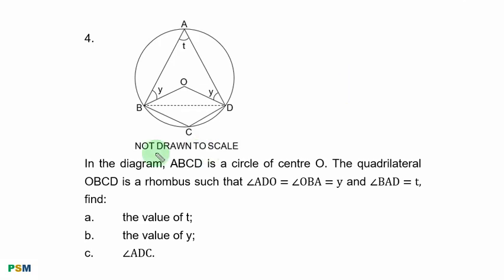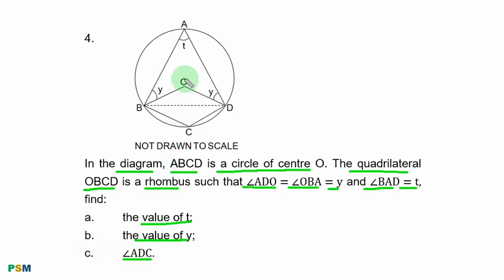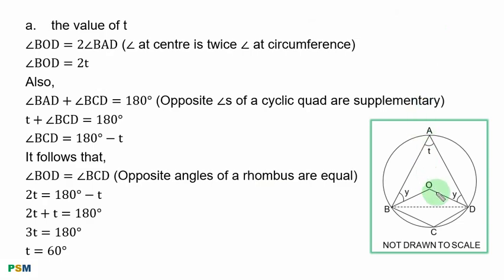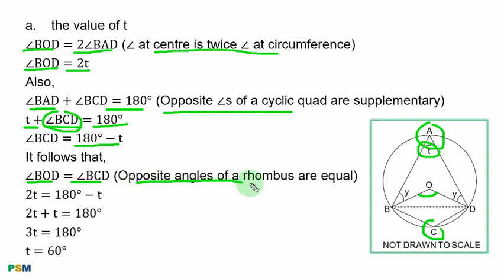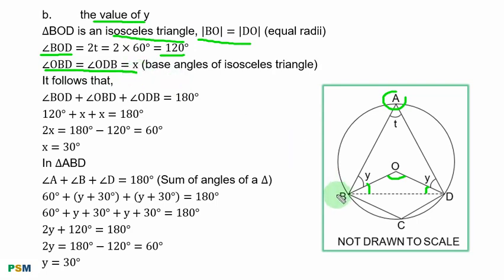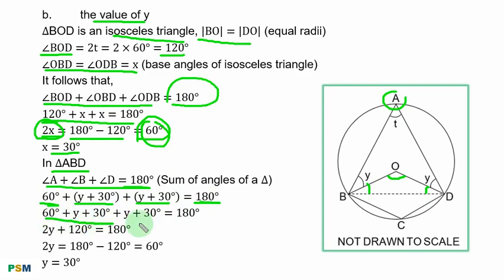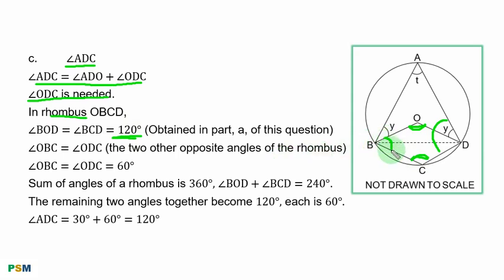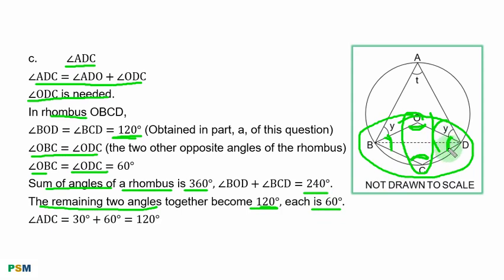WAEC 2024 Mathematics Theory Question 4